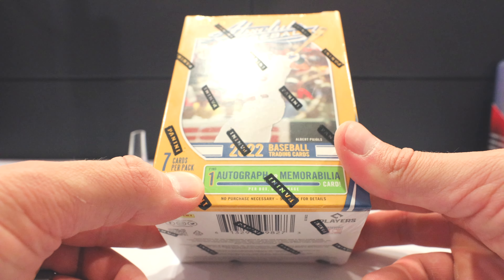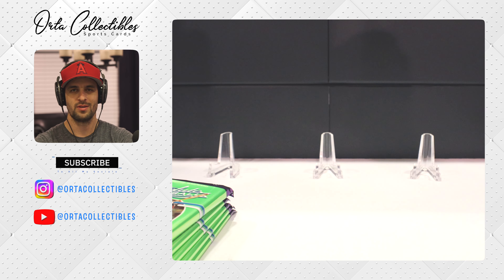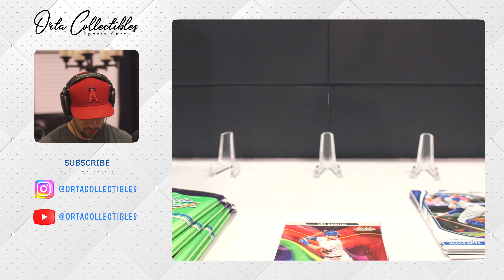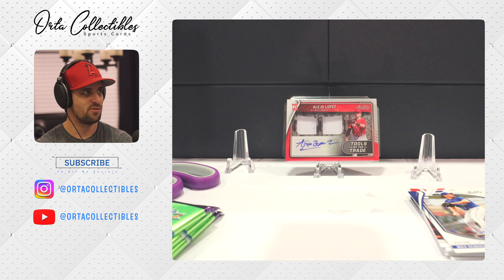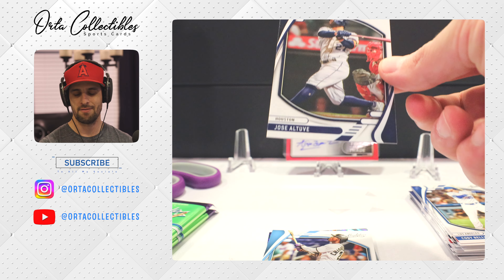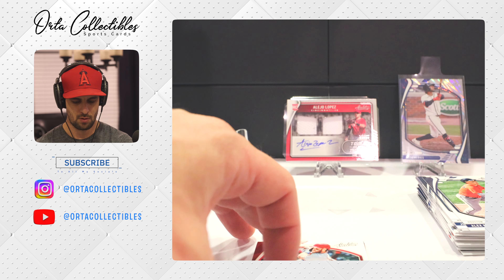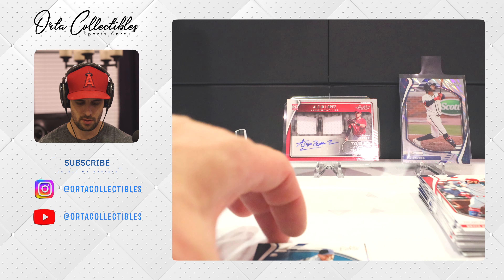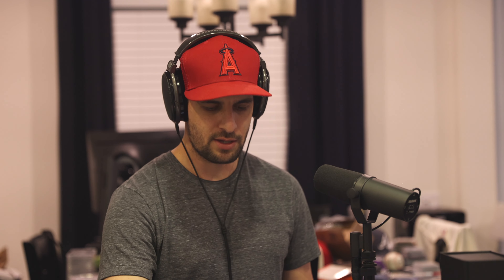2022 MLB Panini Absolute Blaster Box Reveal!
Hi Everyone! I will be ripping a blaster box of 2022 MLB Absolute. This box contains 6 packs that each has 7 cards in each pack. Check out the previous video where I went through a hobby box version of this product. We will see if the value is better with purchasing a more expensive Hobby Box or a less expensive Blaster Box. This is video 2.

Once this channel reaches 100 subscribers/followers, I will be giving away a free slab to one subscriber/follower valued at $30-$50 range.

Instagram will include videos and photos of my personal slab collection as well as slabs I will be posting for upcoming sales on ebay.

Equipment Used:

Main Camera: Canon EOS R6
Main Lense: Canon 24-70mm f/2.8 EF
Secondary Camera: Canon EOS R
Secondary Lense: Canon 16-35mm f/2.8 EF
Microphone: Shure SMB7
Recorder: Zoom H4n

Code: CJQZN9N0D98Y2DFT

Track Title: You Gotta Move
Artist Name(s): Brent Wood
Writer Name: Philip Barnes
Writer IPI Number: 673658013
Writer PRO: BMI
Writer Percentage: 100.00%
Publisher Name: BOSS SOUNDSTRIPE PRODUCTIONS
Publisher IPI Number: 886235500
Publisher PRO: BMI
Publisher Percentage: 100.00%

Code: FD9A4EQSHQMDIBOK

Track Title: Keep Burnin'
Writer PRO: BMI
Writer Percentage: 100.00%
Publisher PRO: BMI
Publisher Percentage: 100.00%

Code: X04SWUHVUK4AYEPD

Track Title: Gettin Through It
Writer PRO: BMI
Writer Percentage: 100.00%
Publisher PRO: BMI
Publisher Percentage: 100.00%